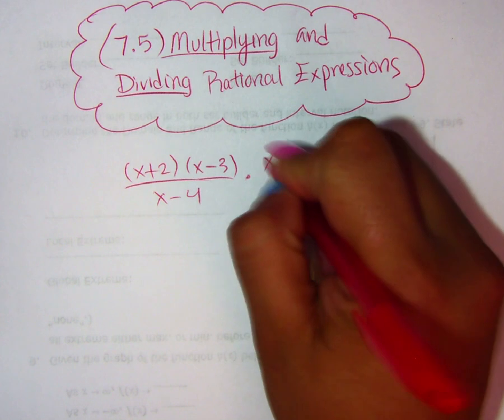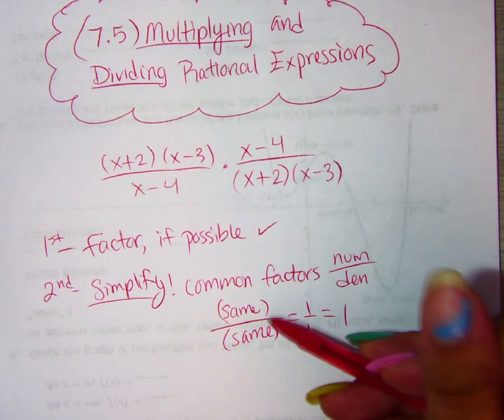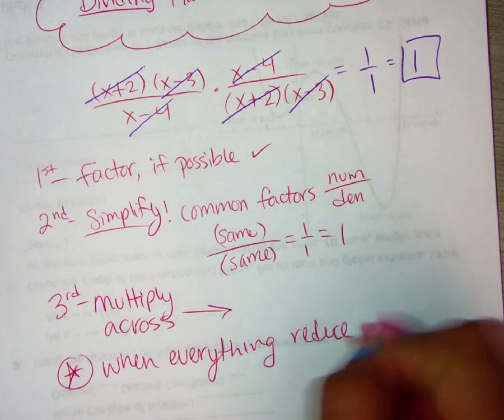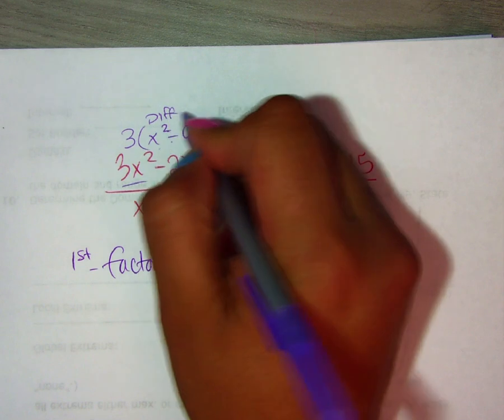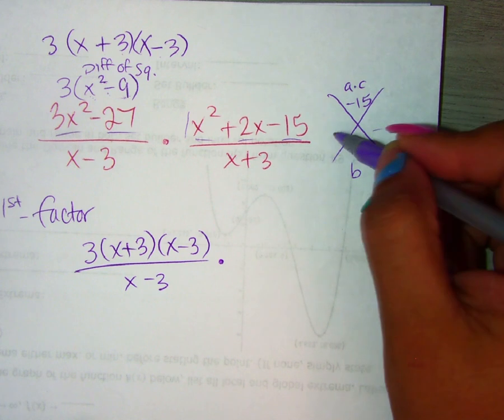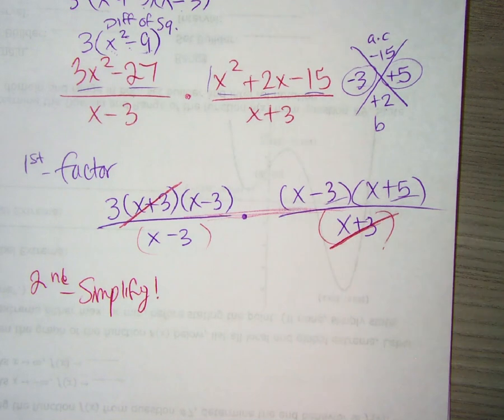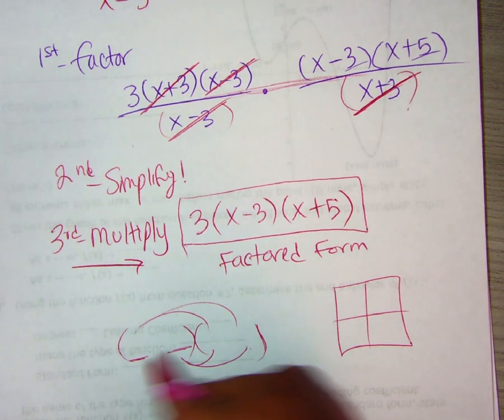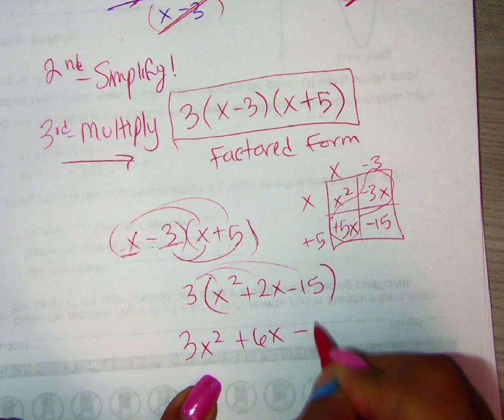7.5 Notes (Part 1): Multiplying and Dividing Rational Functions